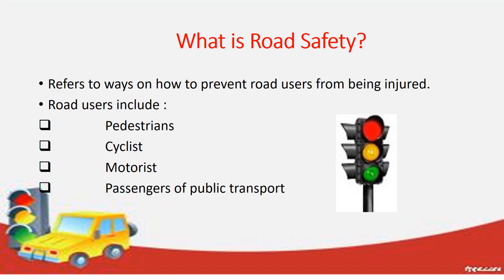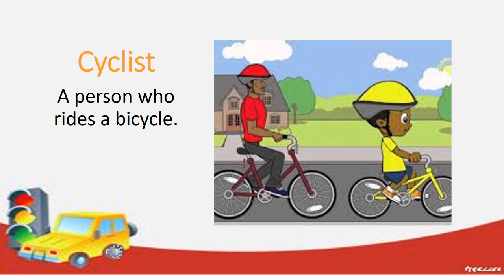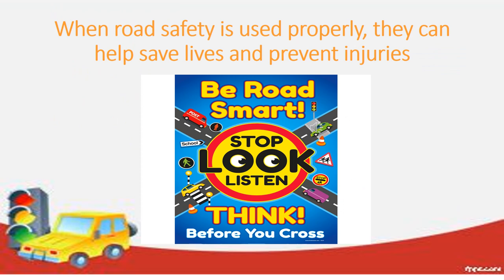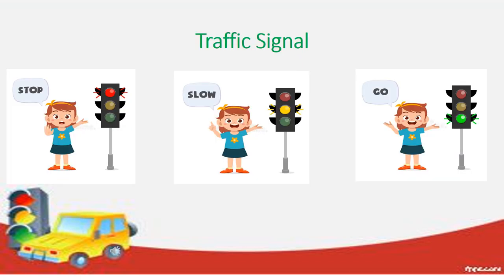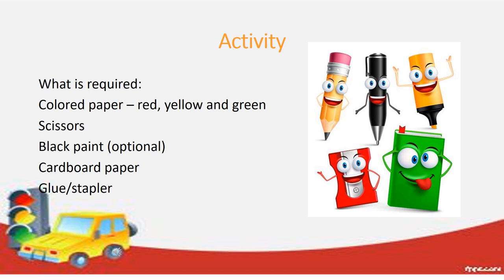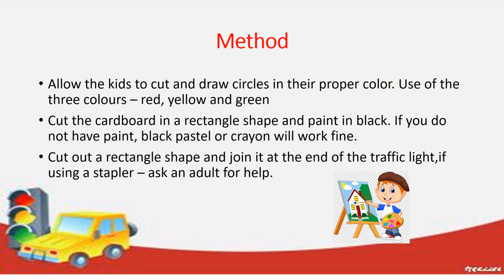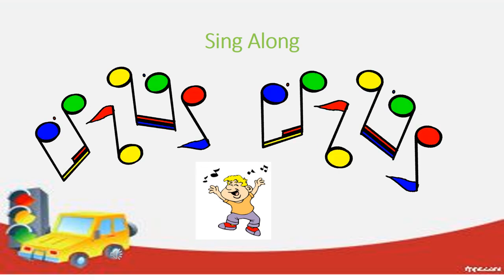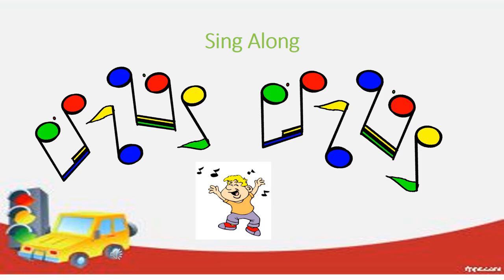Grade 1 Life Skills – Road Safety